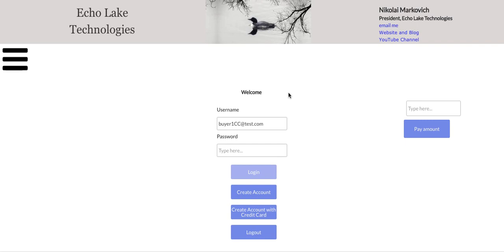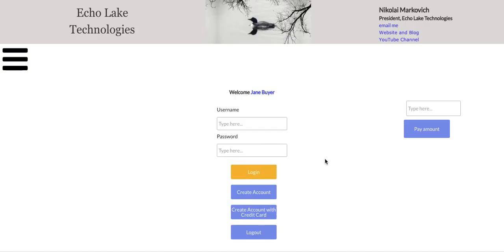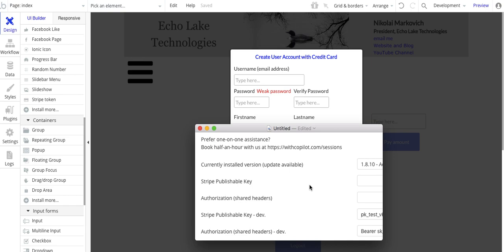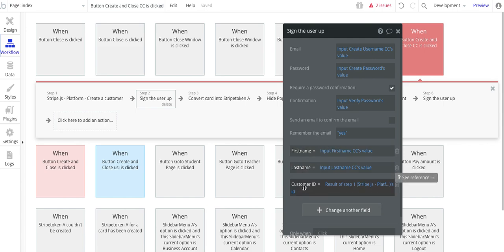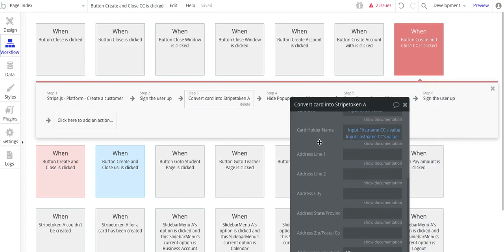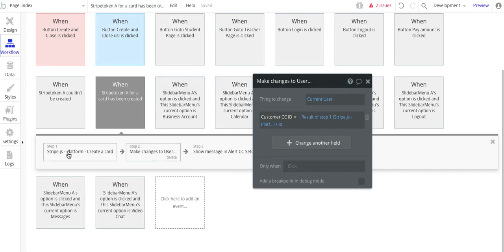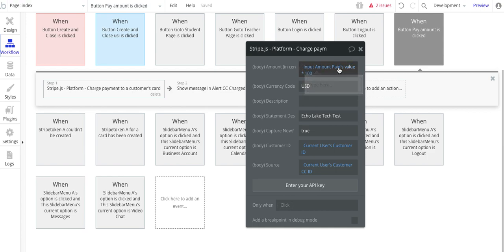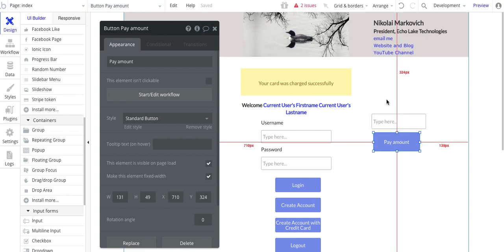How to Setup Stripe Customers in Your Bubble.io No Code Web Apps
NOTE: This video uses Stripe.js plugin version "1.8.10 - Added support for Upcoming Invoice". The default plugin is a newer Beta version at the time this video was created. It works differently than what's in this video.

In this video you'll learn how to use the Stripe.js plugin in your Bubble.io no code web app to not only create customers in Stripe but also allow them to save their credit card info thru Stripe. This will allow them to use their credit card every time they go to your app and not re-type in credit card info